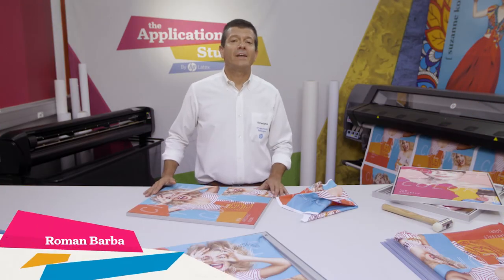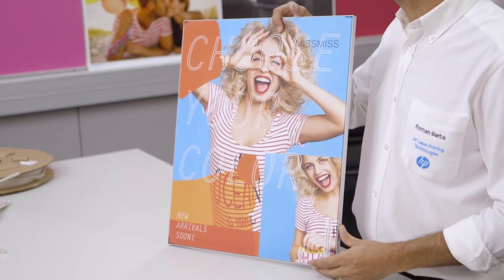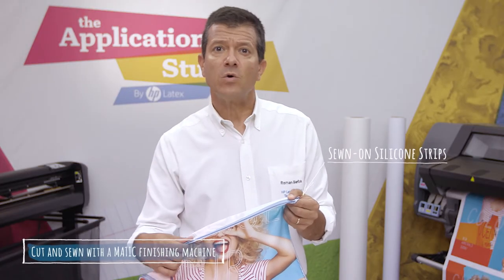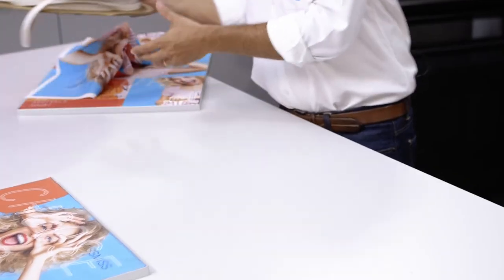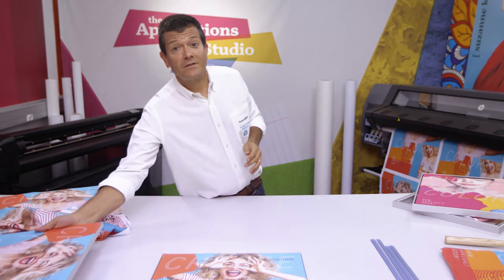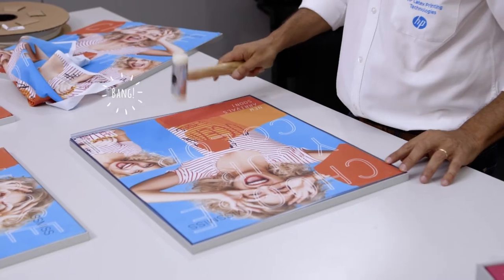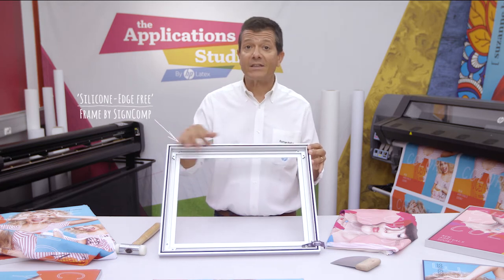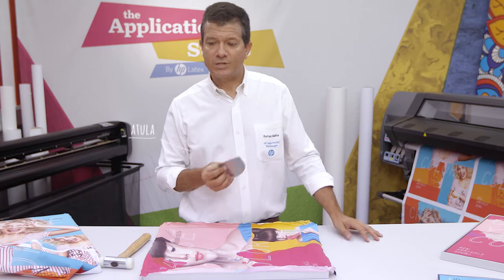HP Latex Framed Textiles Applications studio Part 4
Need to print on a textile media . Our HP Engineer will show you how you can achieve this with the HP Latex printer.